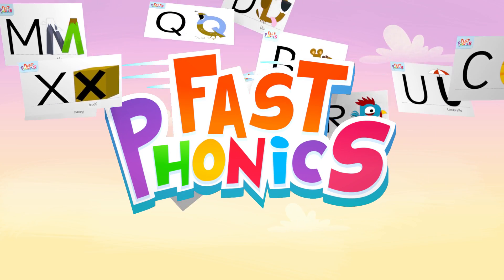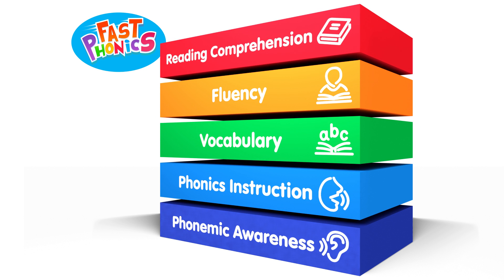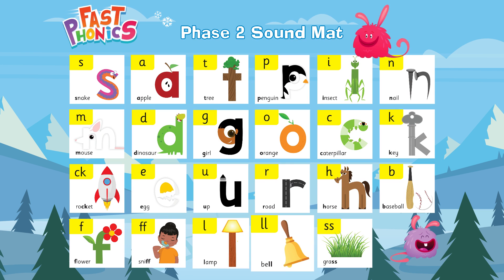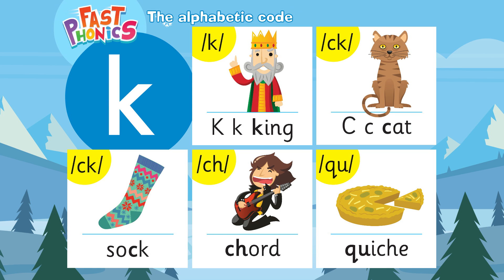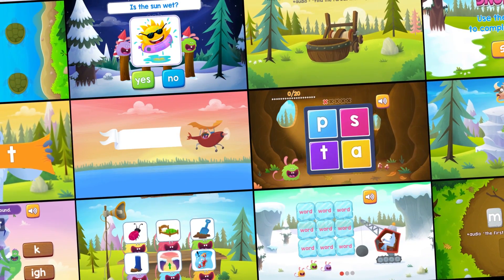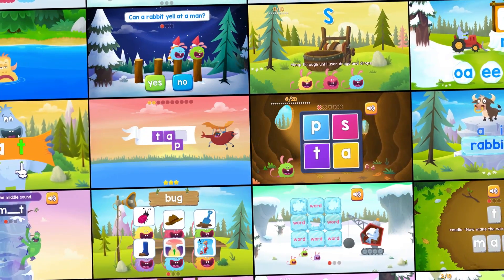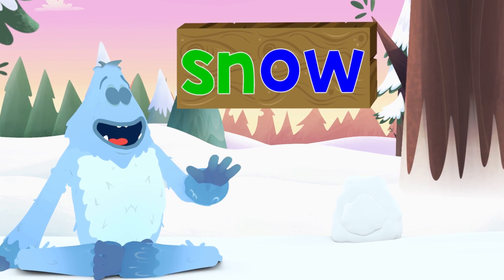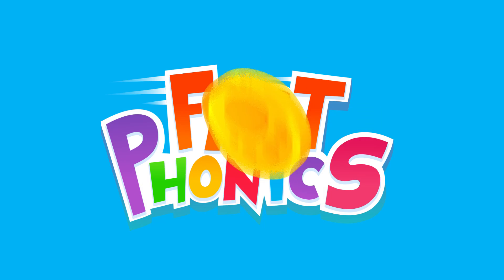Get Fast Phonics: Synthetic Phonics Games for Kids | Learn All Important phonics skills for Success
Discover the brand NEW learning programme Fast Phonics, created by the same team of educators as Reading Eggs. Bursting with highly engaging synthetic phonics games and phonics activities that children will love, and need to know!

Set your child up for success when learning to read with Fast Phonics synthetic phonics resources.

Fast Phonics is included with your Reading Eggs subscription.